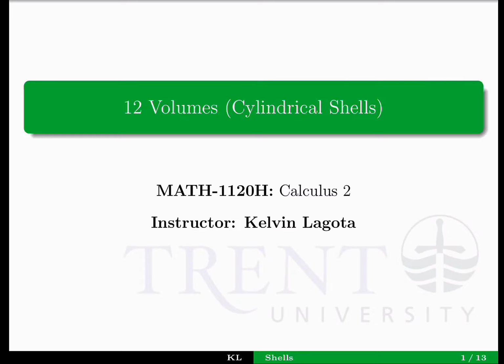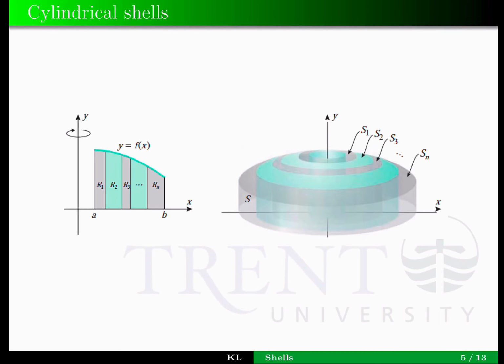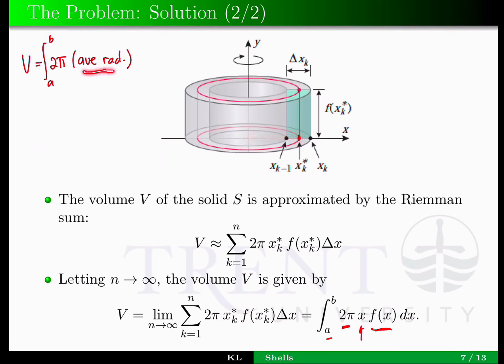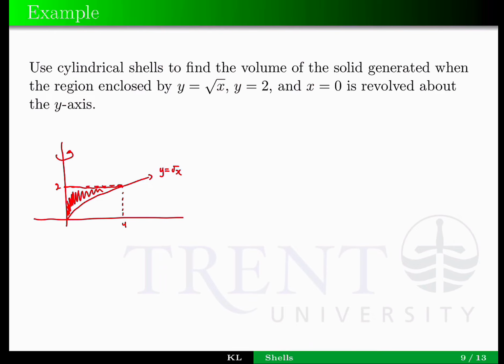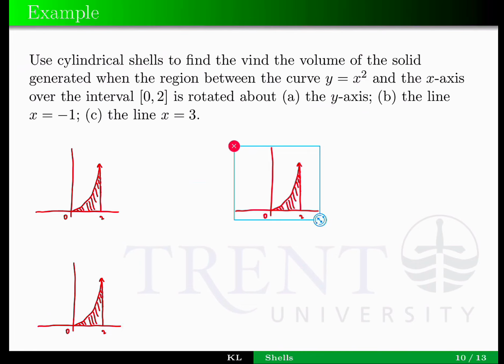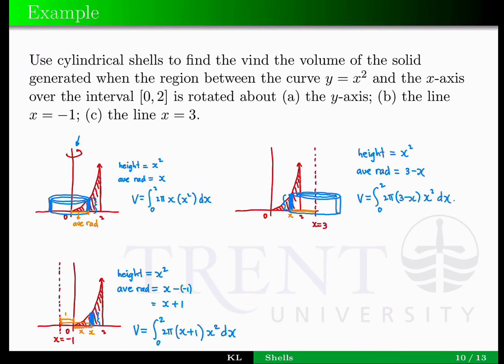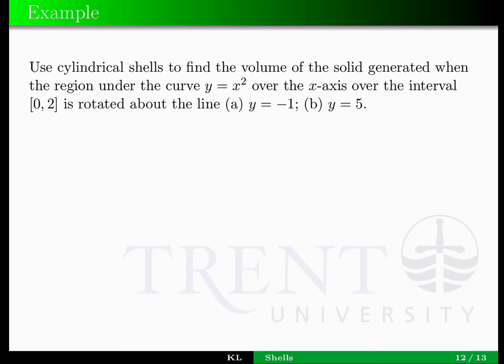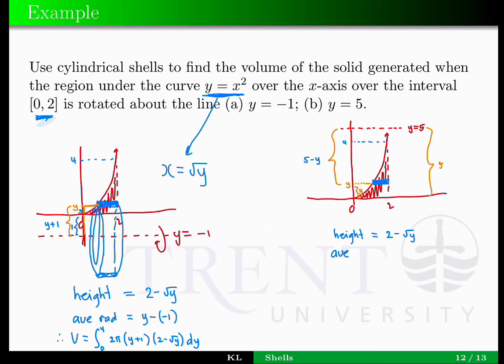12 Volume (Cylindrical Shells)